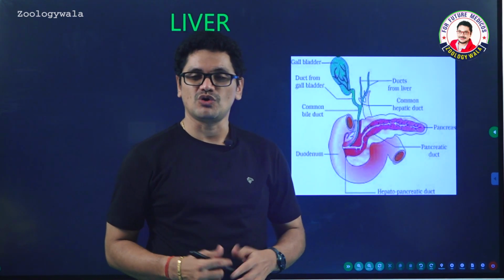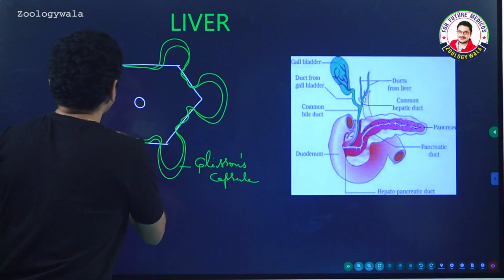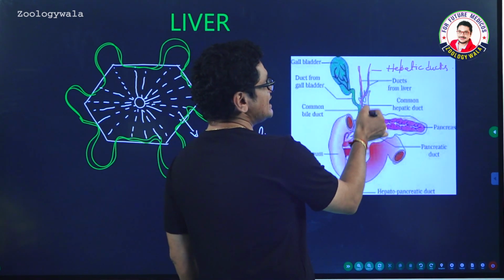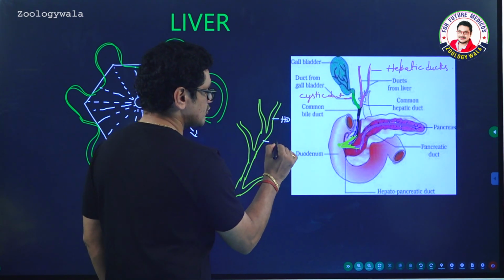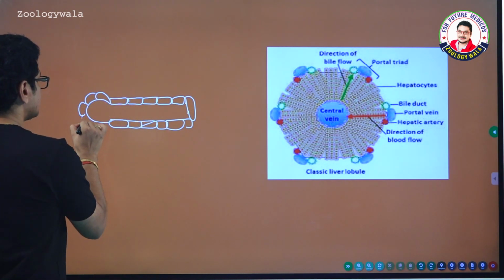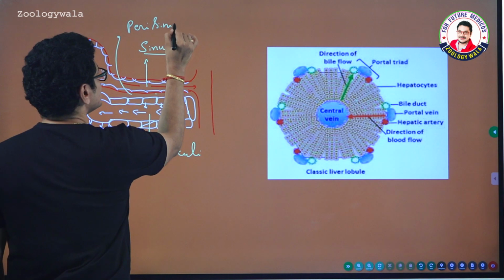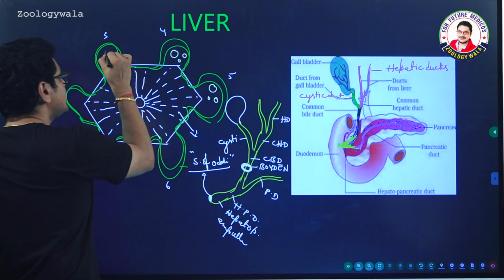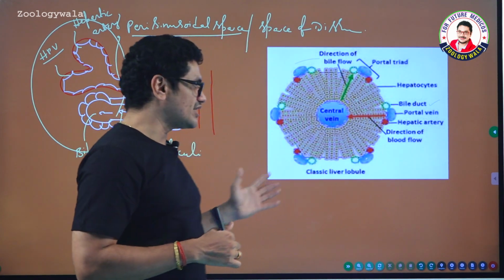WALA#FOR FUTURE MEDICOS#BIOLOGY CLASSES#LIVER#DIGESTION AND ABSORPTION#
@ZOOLOGY WALA#FOR FUTURE MEDICOS#

LIVER HUMAN PHYSIOLOGY#DIGESTION AND ABSORPTION#

The liver is the largest digestive gland or organ( Size of football). It is located mainly in the upper right portion of abdominal cavity — beneath the diaphragm and above stomach. A small part of it extends into the upper left quadrant. It is the detoxifying organ and plays a role in metabolism#